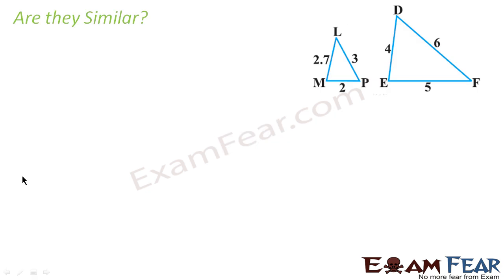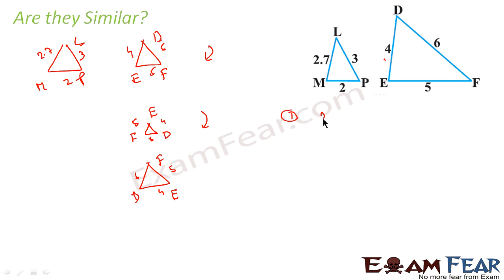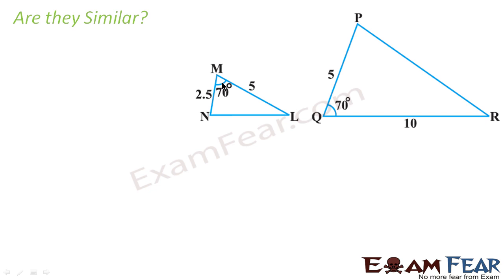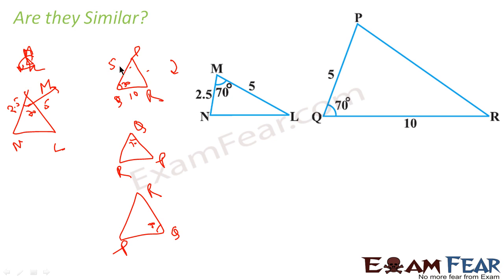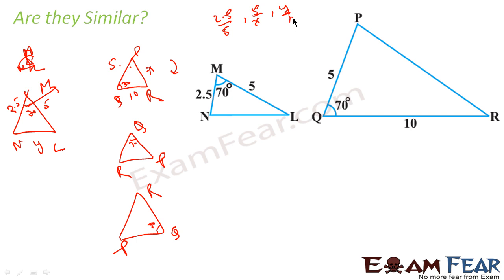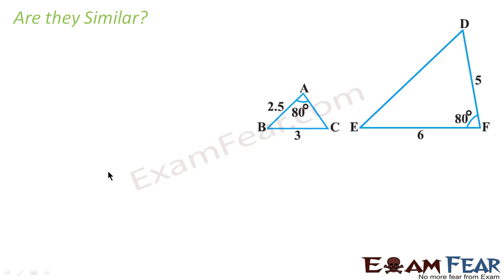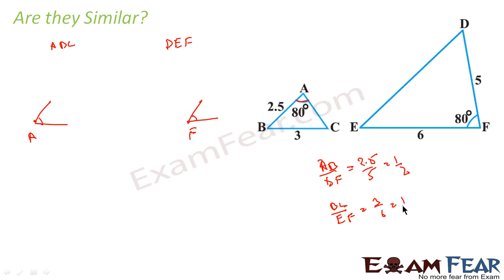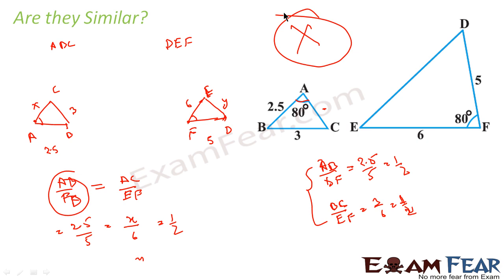Maths Triangles part 22 (Examples Similarity of triangle) CBSE class 10 Mathematics X